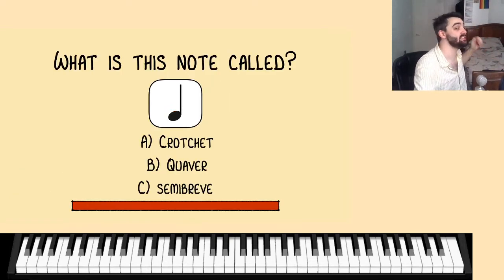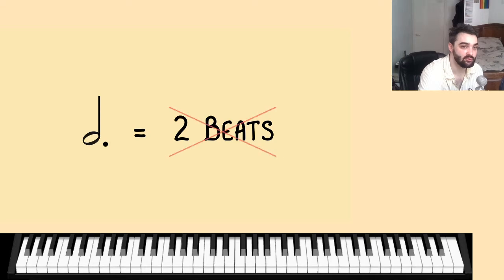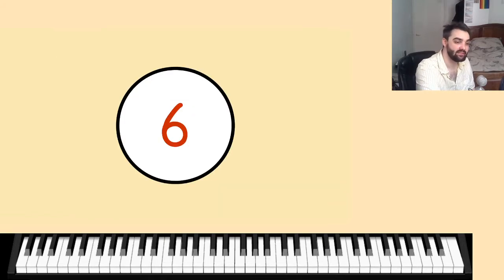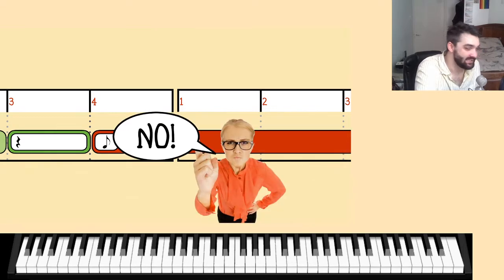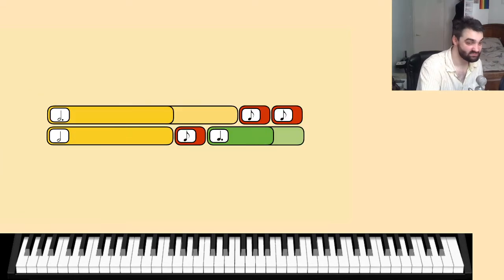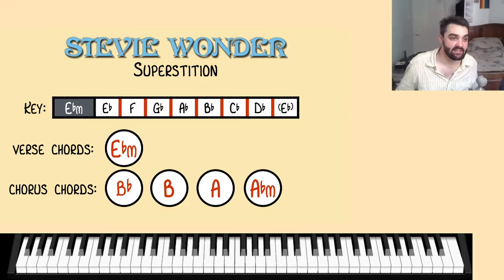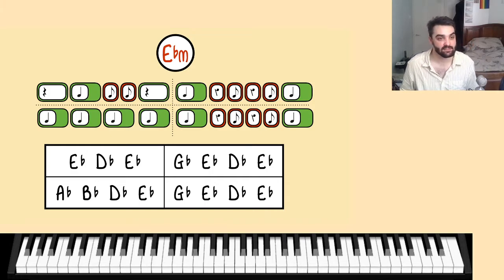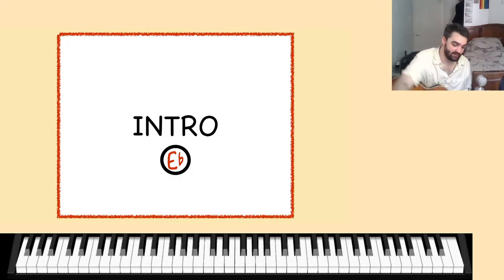KEYBOARD LESSONS // Week 6 - Further Rhythm